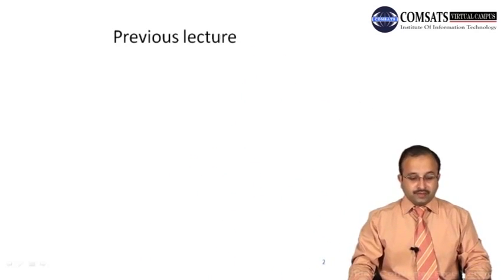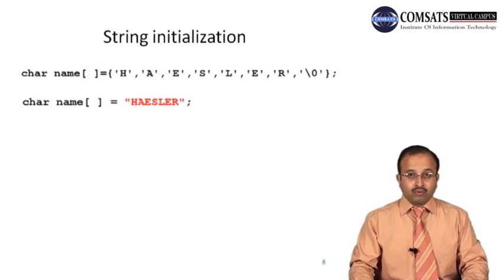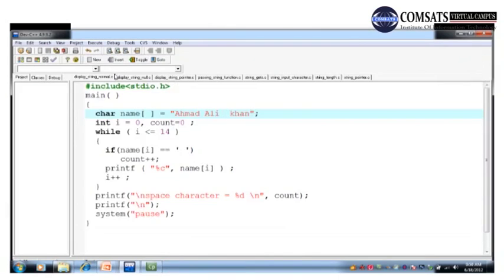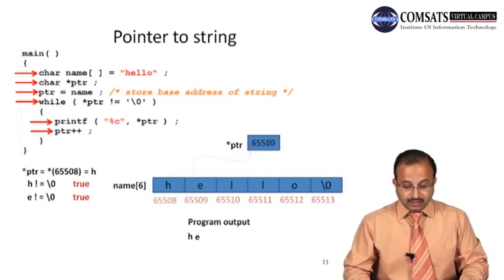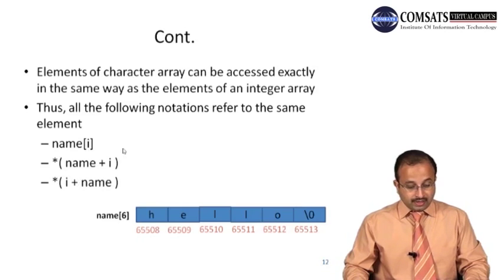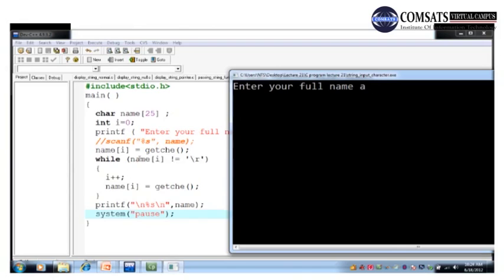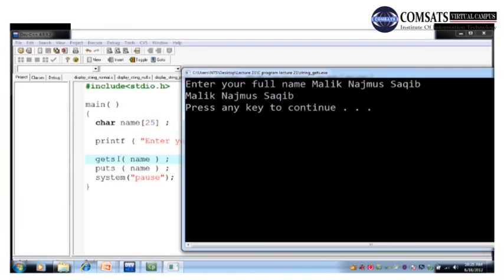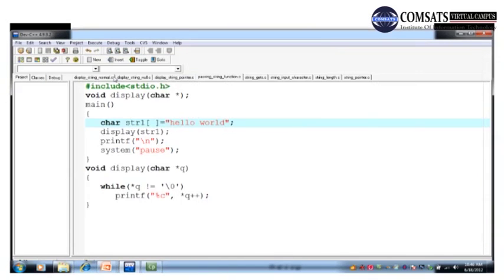Lecture 21: C Language- CSC103 (Urdu / Hindi)